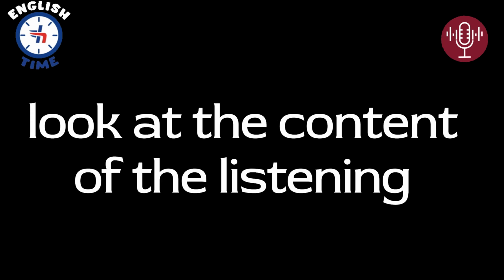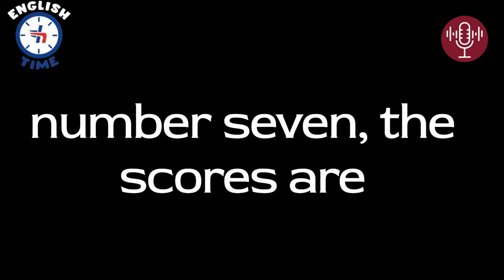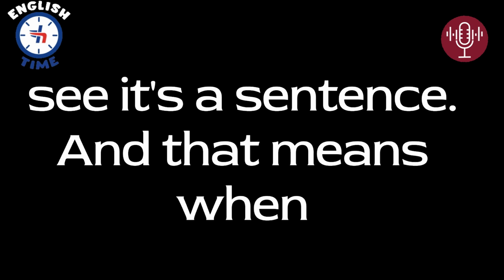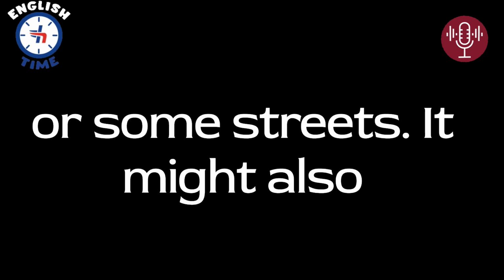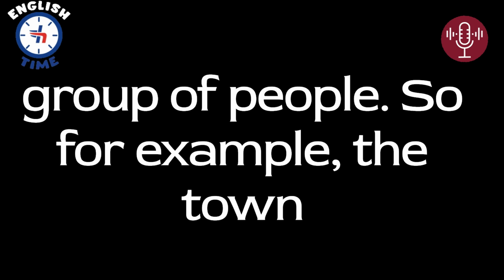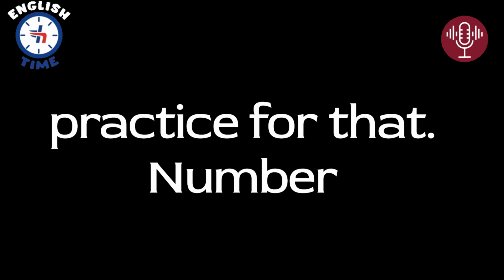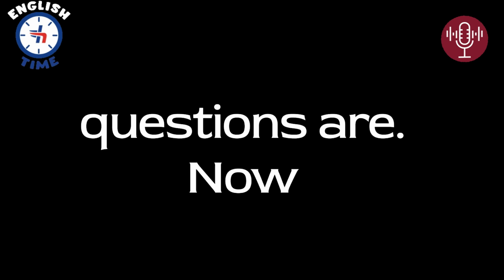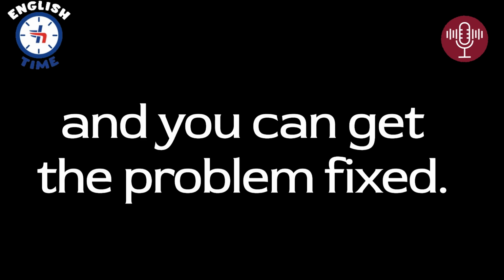IELTS TIPS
IELTS@ENGLISH-IDP